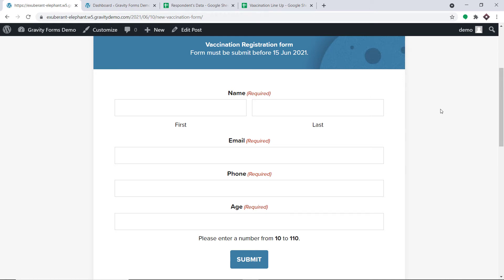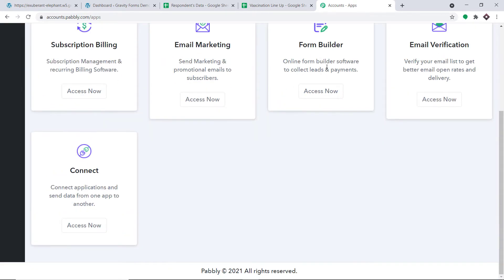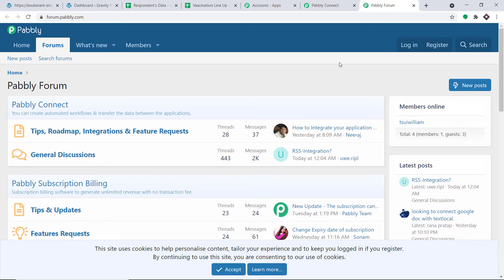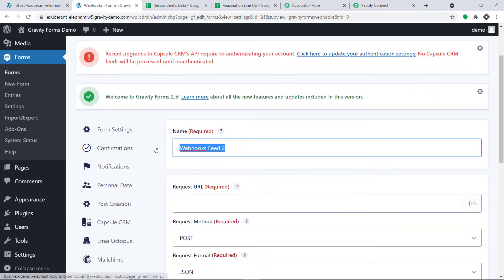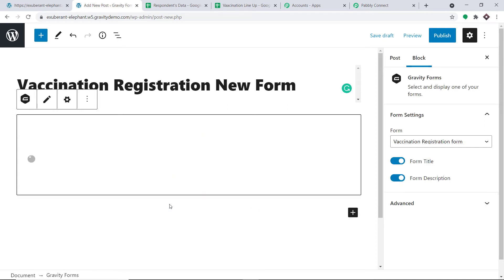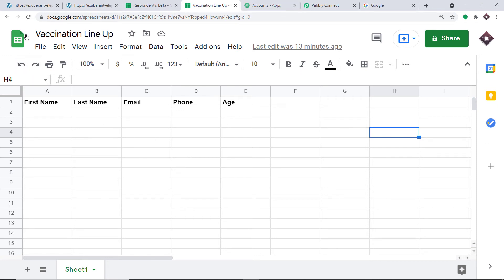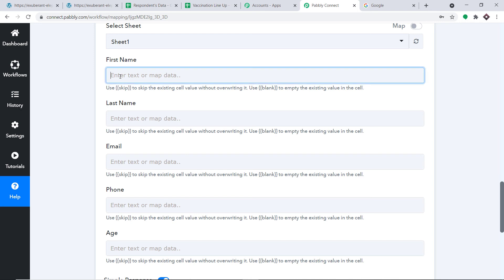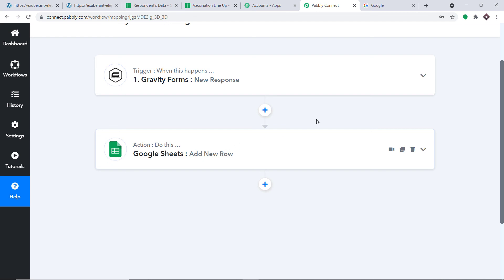Add Form Responses to Google Sheets - Gravity Forms Google Sheets Integration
✅ In this video, we will learn Gravity Forms Google Sheets integration, such that you can easily add form responses to Google Sheets with the help of Pabbly Connect.